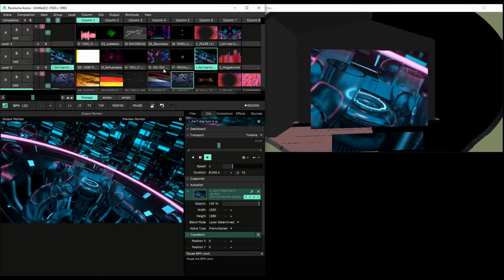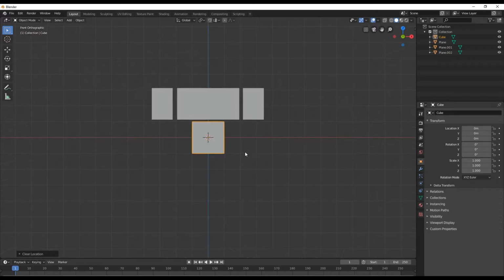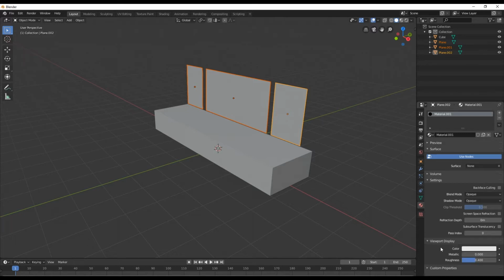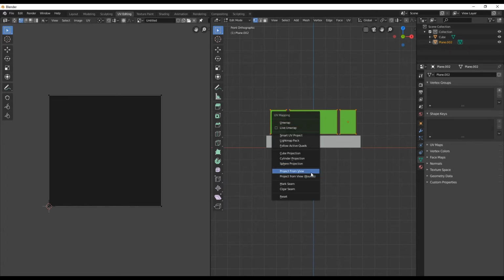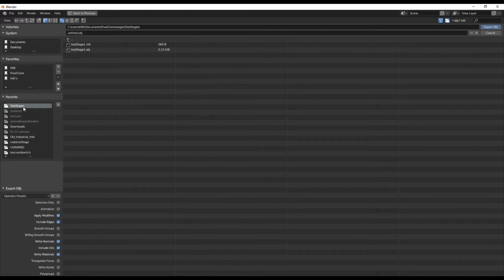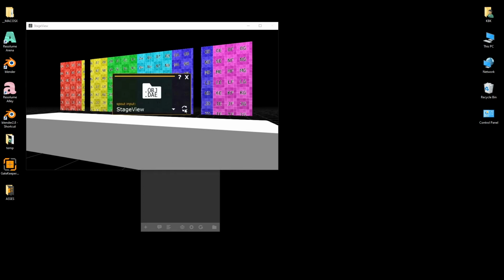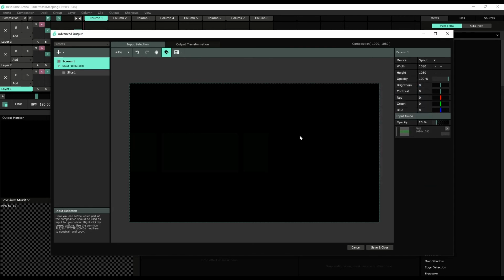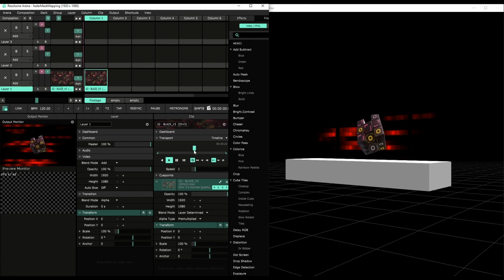RT Stage | Setup Tutorial for Blender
With RT Stage it’s possible to preview your visuals on a 3D stage in realtime! RT Stage slaps a Spout (or syphon) texture on your selected LED screens in your 3D model. With a bit of preparation you can have a complete and accurate overview of how your visuals are going to land on a stage. With RT Stage it’s really easy to get right into every nook and cranny of your LED setup, to see what it actually looks like or debug some mapping errors for example.